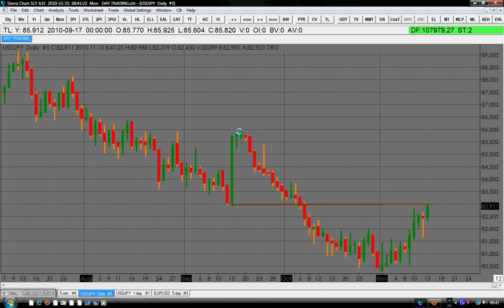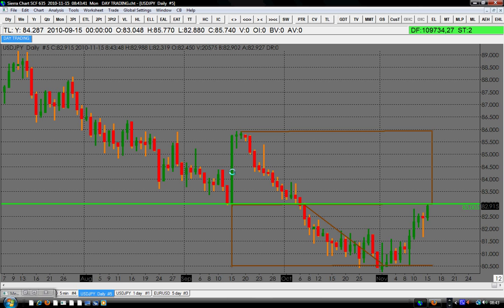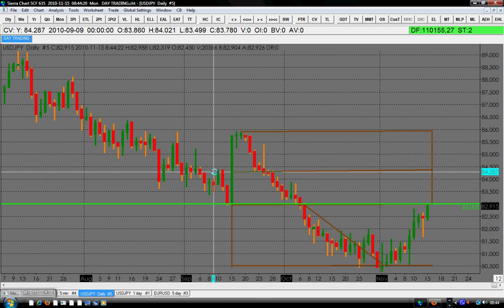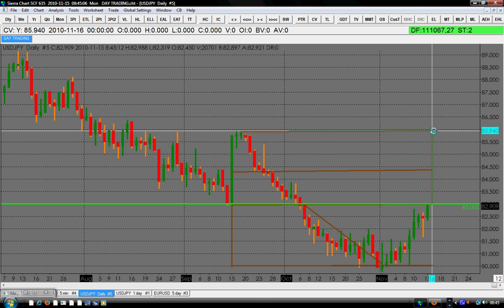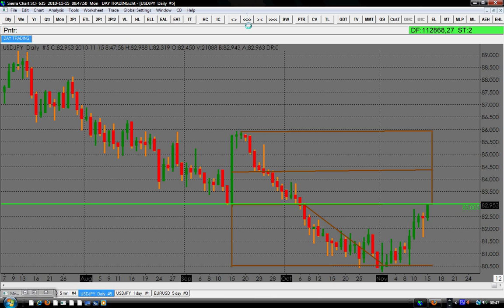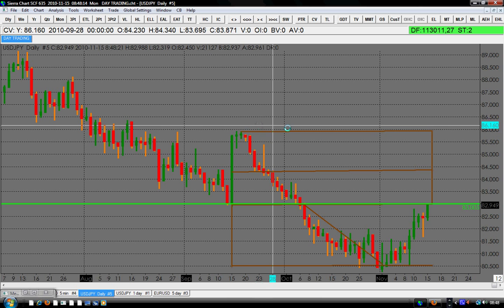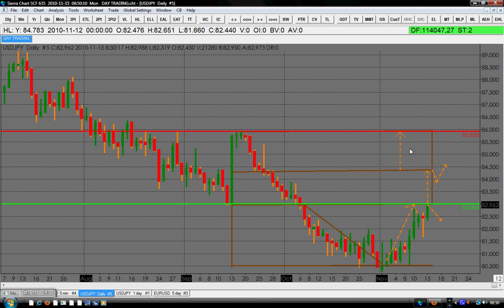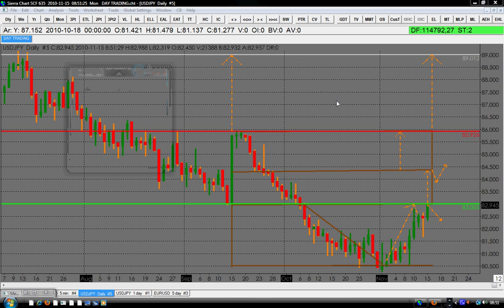THE BEST TRADING INDICATOR.avi